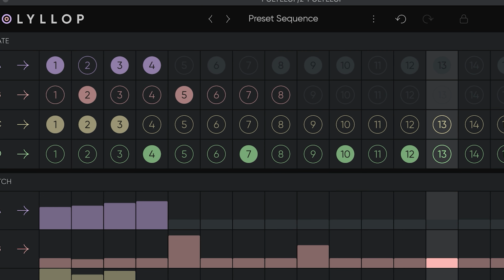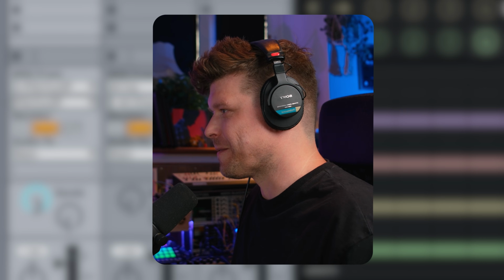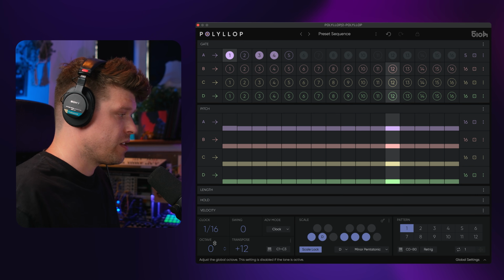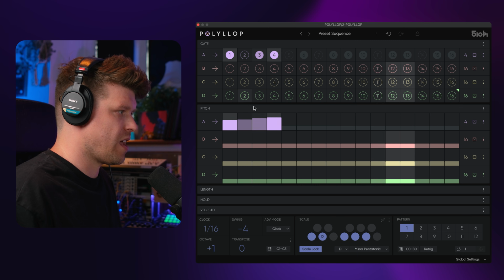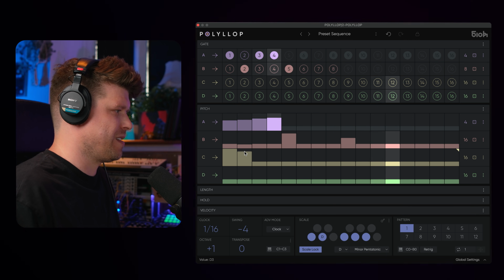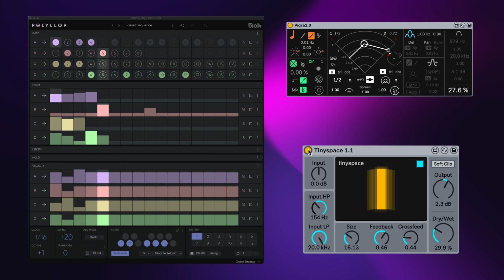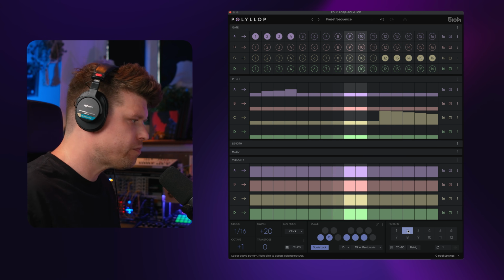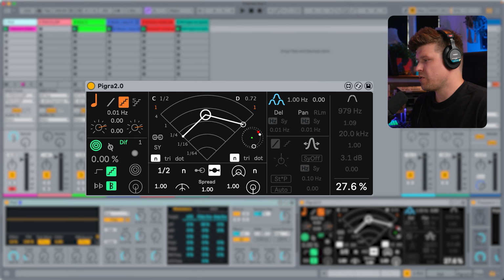WALKTHROUGH - Polyllop VST Sequencer by Alexkid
POLYLLOP has arrived! Originally developed as a Max for Live plugin with a strong user base, POLYLLOP now builds on the foundation of SEQUND, 510k's flagship sequencer, to bring advanced polyphonic and polymetric sequencing directly into your DAW. Compatible with all major DAWs in AU/VST/AAX formats, POLYLLOP allows for up to four notes to be played simultaneously, each with dedicated lanes for rhythm, melody, duration, and velocity, opening a world of intricate musical possibilities.

POLYLLOP\u2019s intuitive interface invites you to effortlessly craft complex patterns that surpass traditional sequencing methods. By adjusting individual lane lengths and behaviors, even subtle tweaks lead to dynamic and expressive results. Thanks to MIDI transpose functionality, POLYLLOP also doubles as a sophisticated arpeggiator and chord generator, constantly evolving within the musical scales you choose.

Each POLYLLOP preset holds up to 12 instantly accessible patterns, switchable in real-time via MIDI for seamless live performance and studio exploration. Whether you\u2019re creating lush chord progressions, intricate melodic counterpoints, or mesmerizing polyrhythmic textures, POLYLLOP makes sophisticated musical creativity refreshingly simple.

Step up your creativity and explore the future of sequencing with POLYLLOP\u2014where complexity meets intuitive design, and your musical ideas come to life effortlessly.

POLYLLOP is now available. Try it today and experience a new dimension of musical creativity!